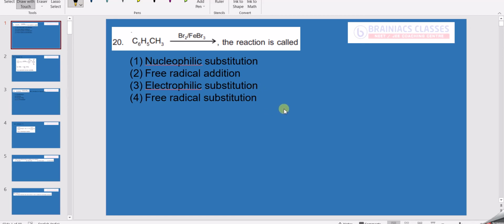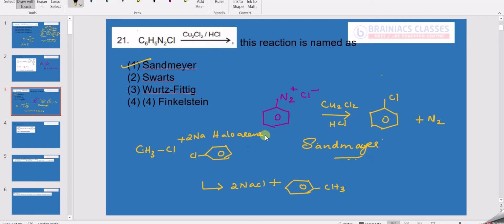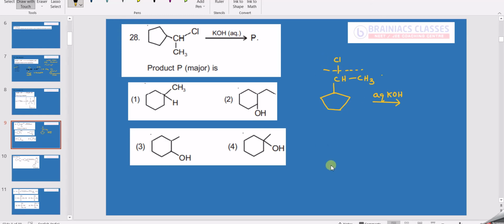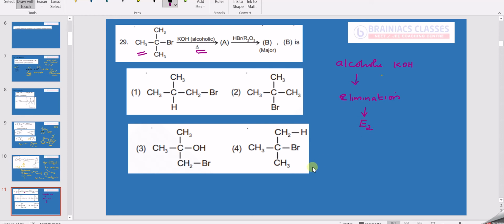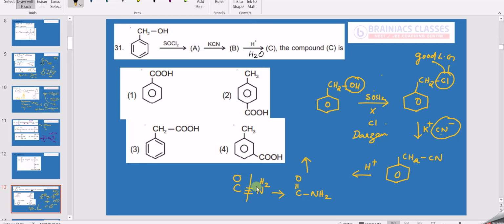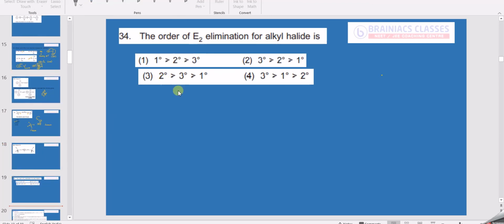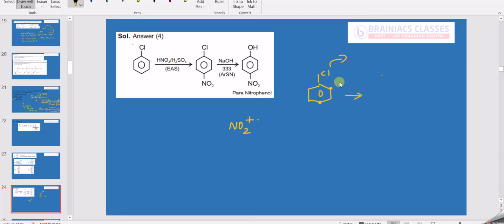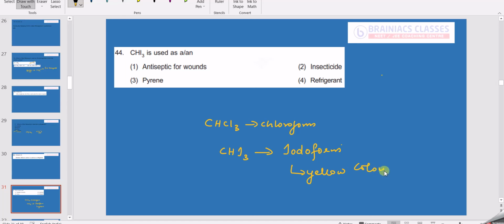Neet MCQ-Haloalkanes and Haloarenes|Brainiacs Classes|Best Online Neet Coaching Centre in Coimbatore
Neet MCQ-Haloalkanes